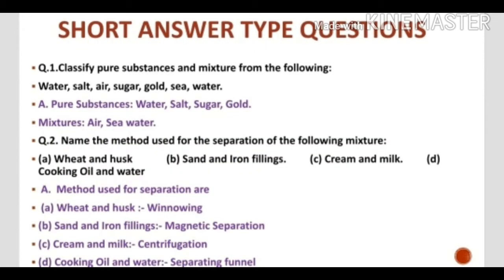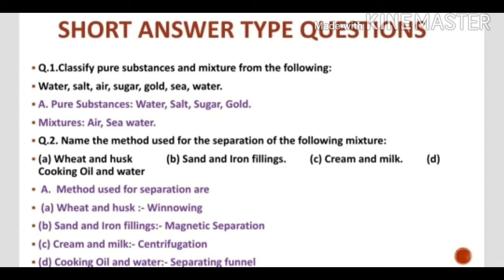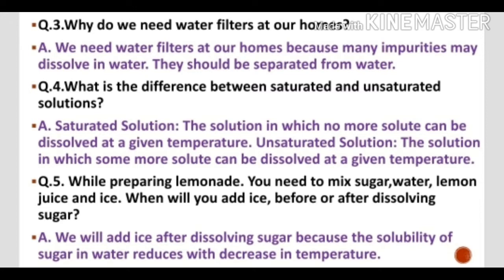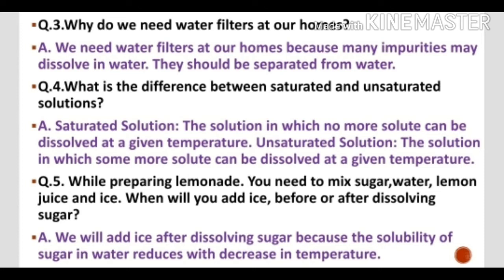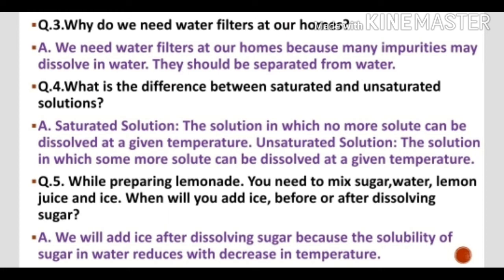SAQ ch-5 (6)